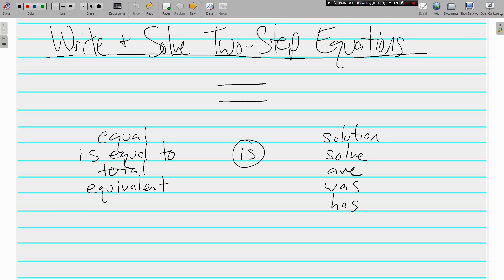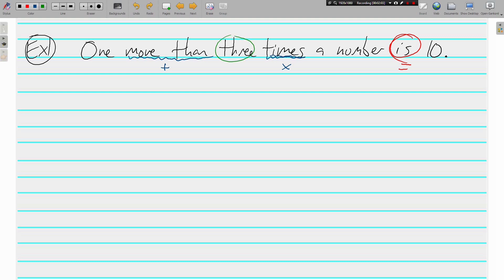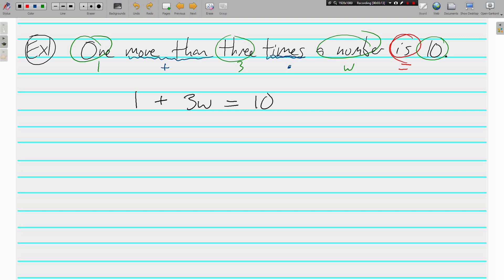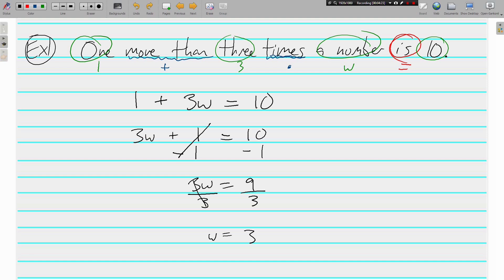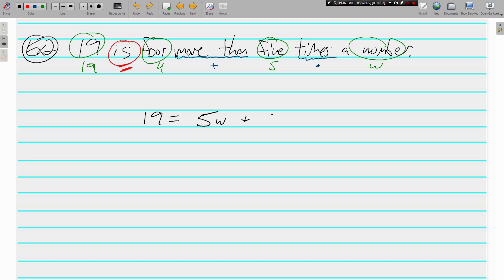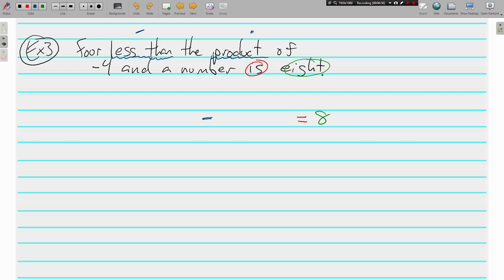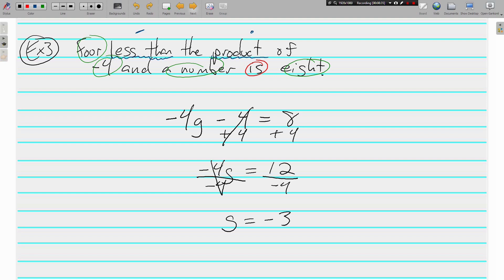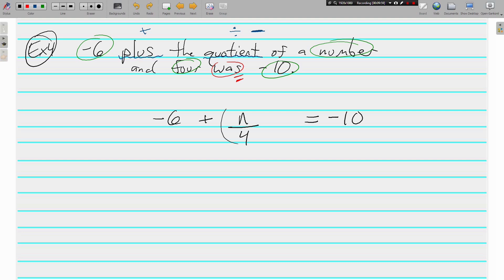Write and Solve Two-Step Equations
Topic:  Write and Solve Two-Step Equations

In this video we discuss how to translate sentences into equations and solve them.